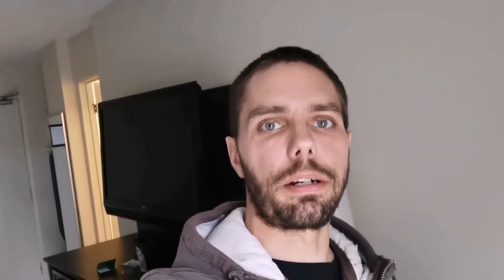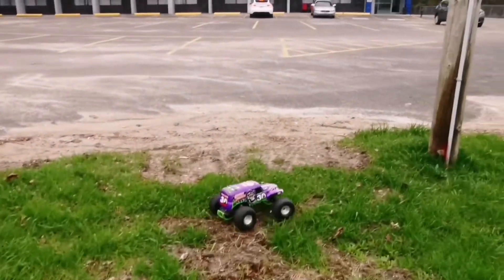grave digger rc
this video is a short run before i broke m Grave Digger, it happens to all of us. grave digger doing grave digger stuff . some cool slow motion video in the mix of it so i guess it was worth the posting